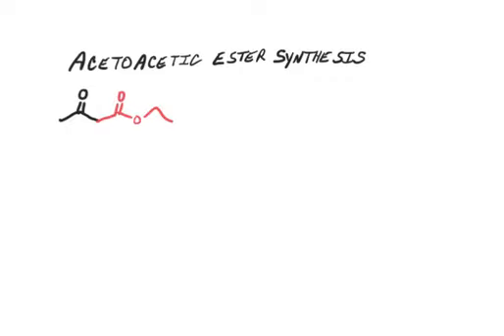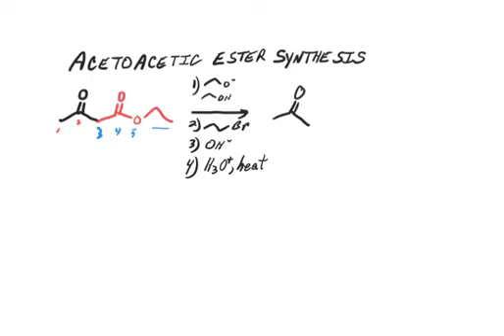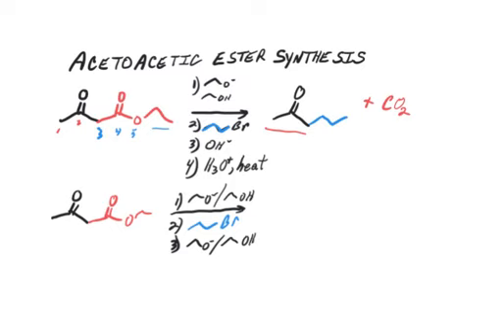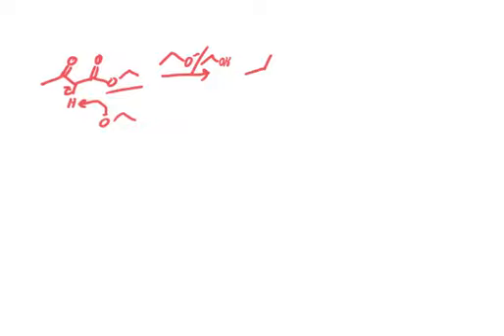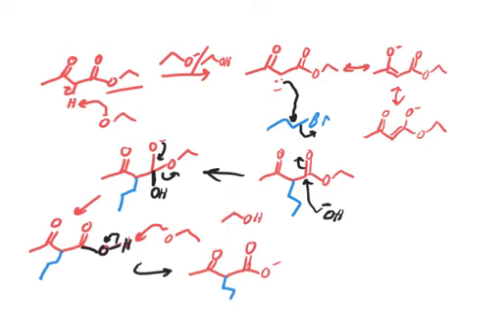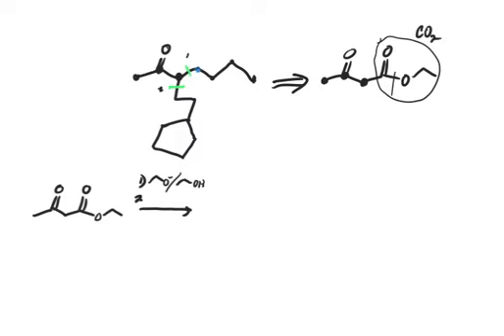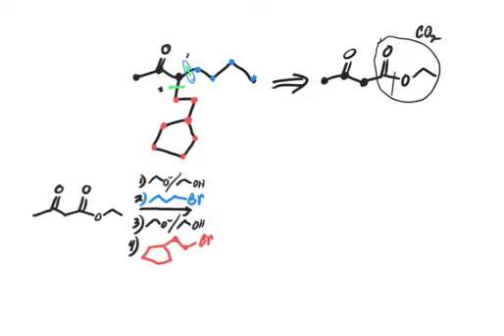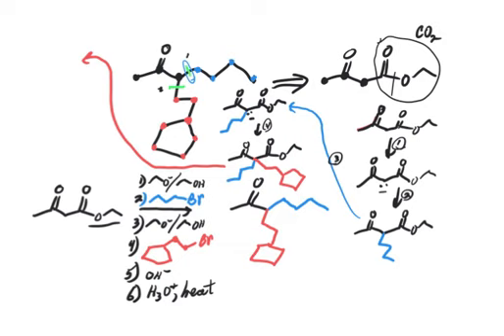Acetoacetic ester synthesis